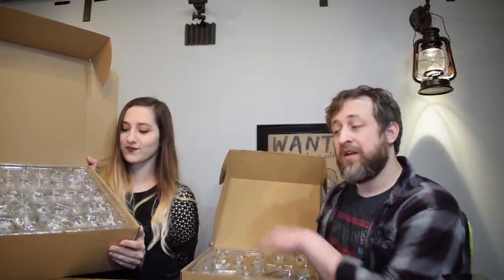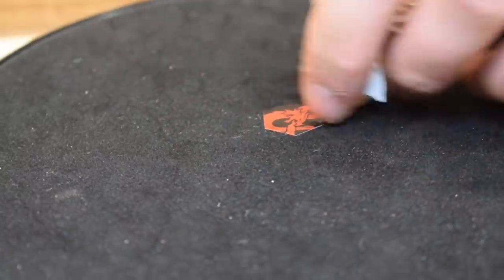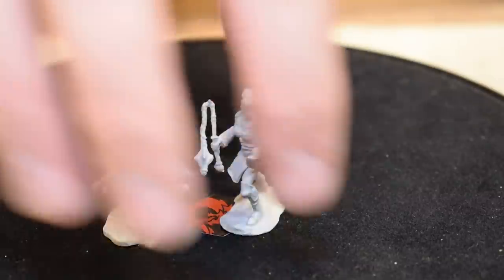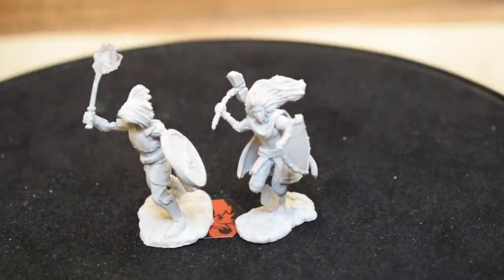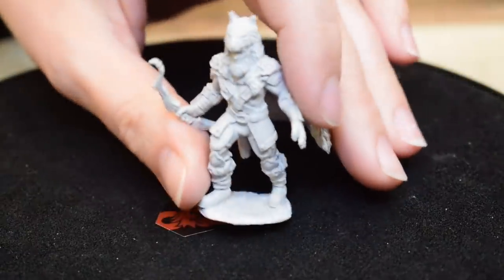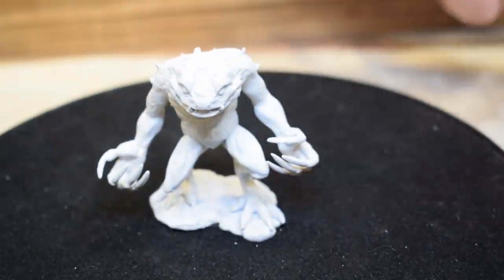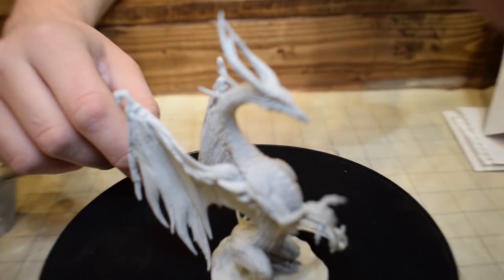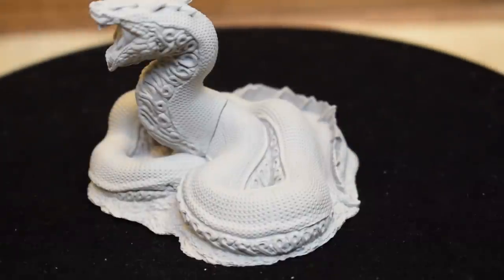WizKids Unpainted Minis Wave 14! (D&D, Magic, Pathfinder) | Nerd Immersion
LB is back and this time we're doing a massive unboxing of unpainted minis from @WizKidsOfficial! We have Wave 14 of the Nolzur's Marvelous Minis (D&D minis), Magic the Gathering Minis, and Pathfinder Deep Cuts minis. The cover a variety of different creatures and characters and the sculpts are solid. Which one is your favorite?